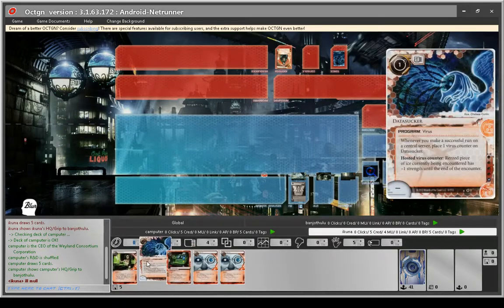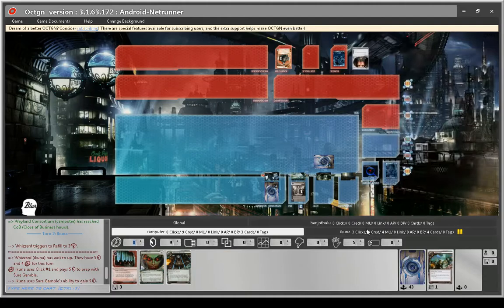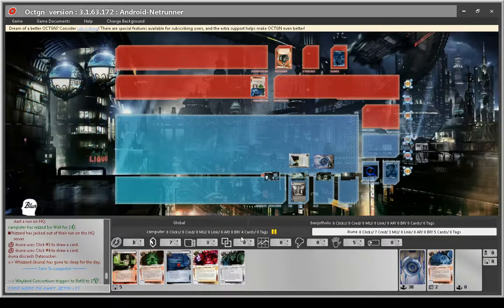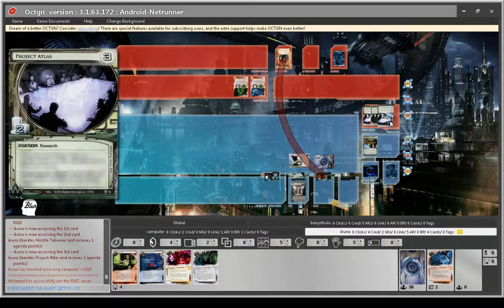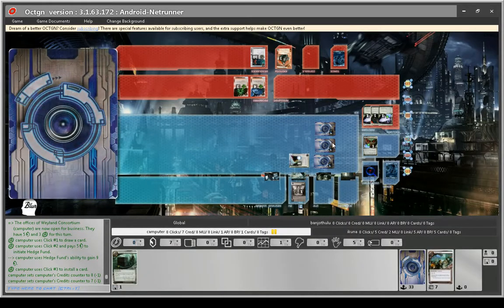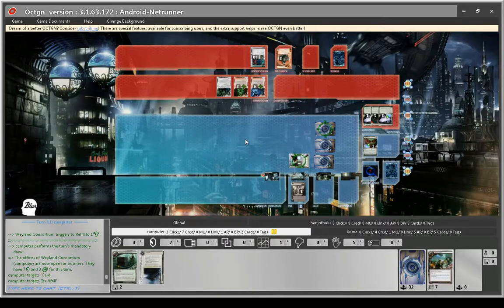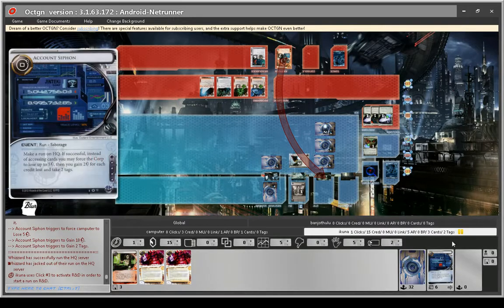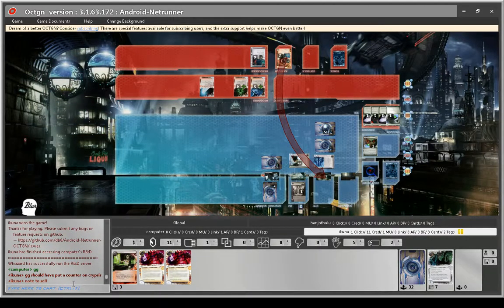Netrunner Beginners' Tournament Ikuna vs Camputer Game 1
Ikuna (Whizzard) vs Camputer (Weyland: Because We Built It)